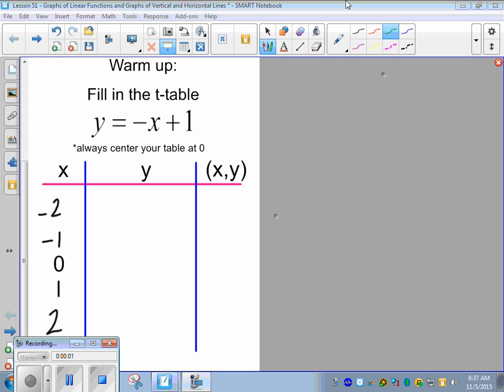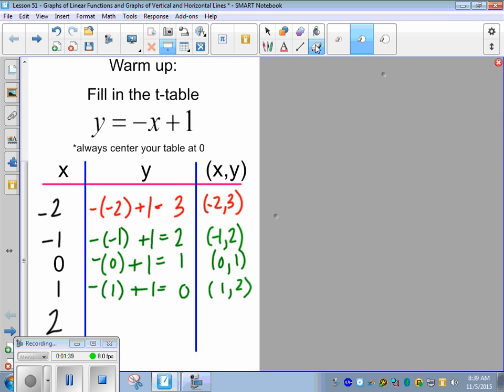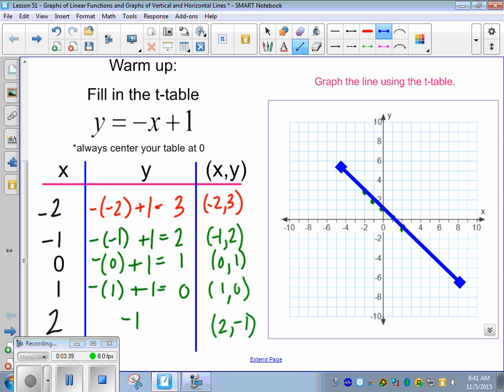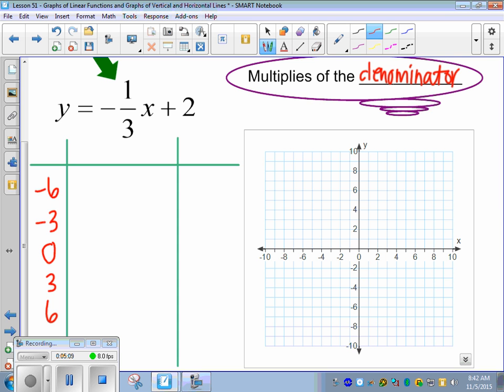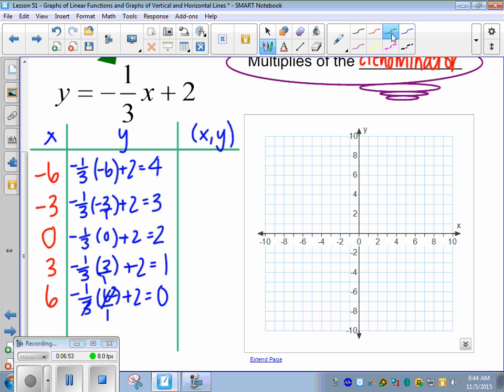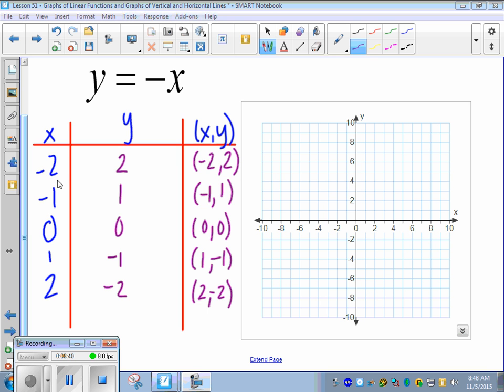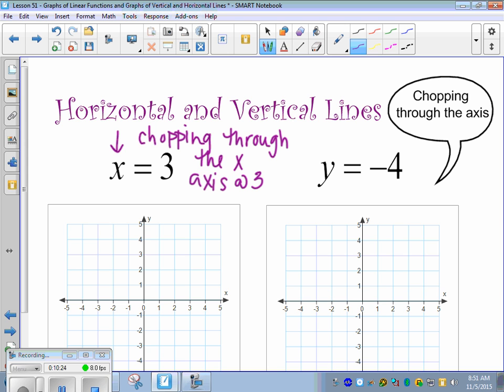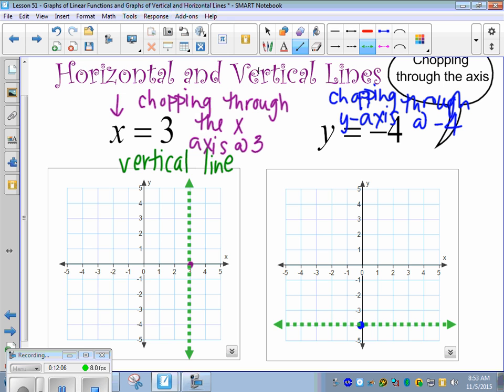Saxon Algebra 1 - Lesson 51 - Graphs of Linear Equations, Graphs of Horizontal and Vertical Lines